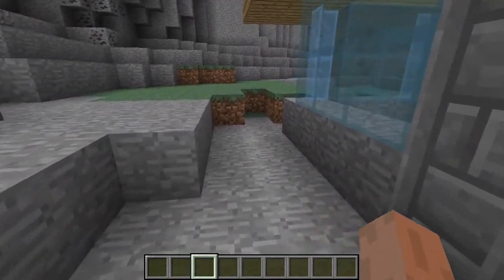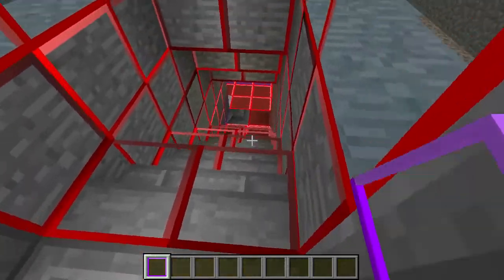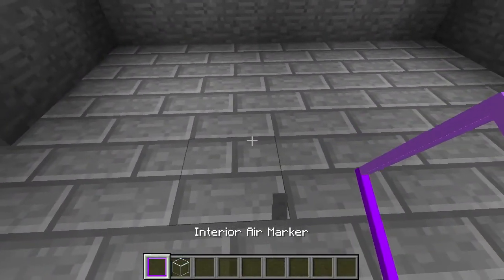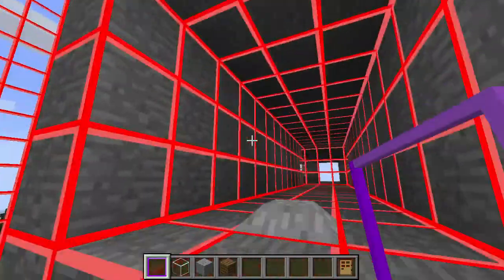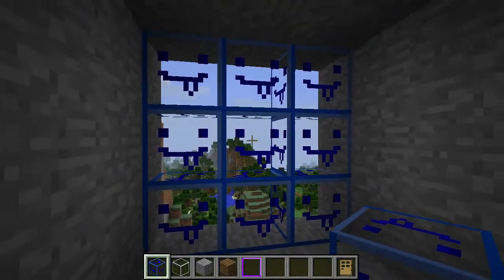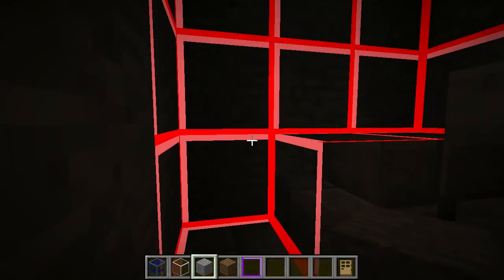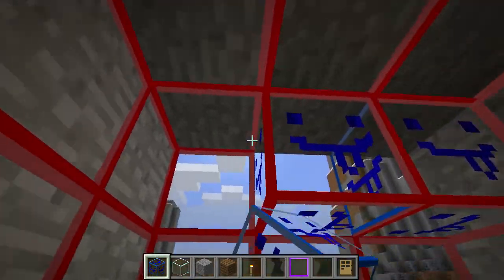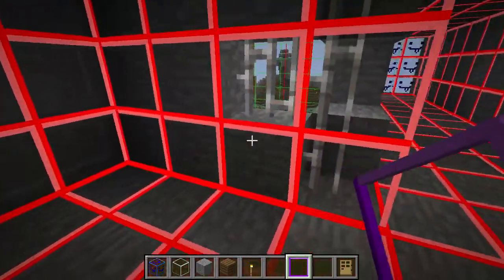Schematic Meta-Blocks (take 2)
A bit of an introduction to a new modder-based mod called Schematic Meta-Blocks which should help with schematics.